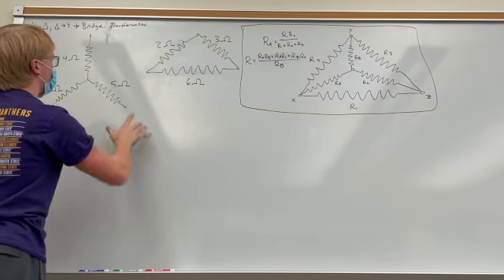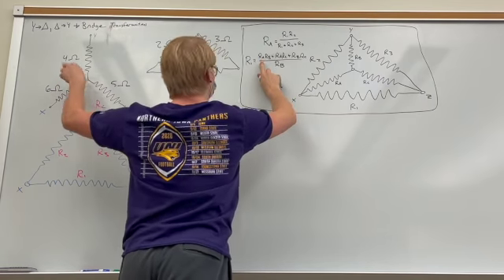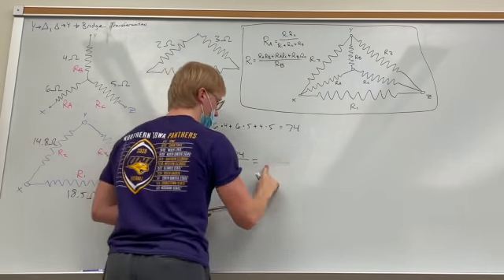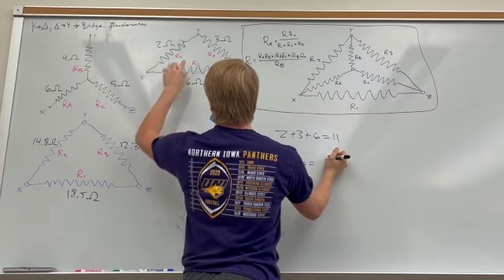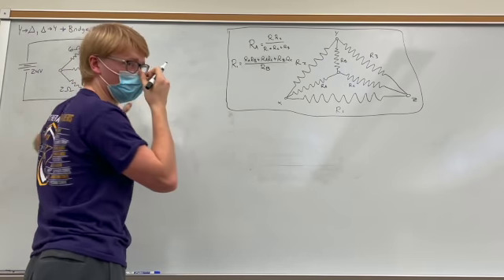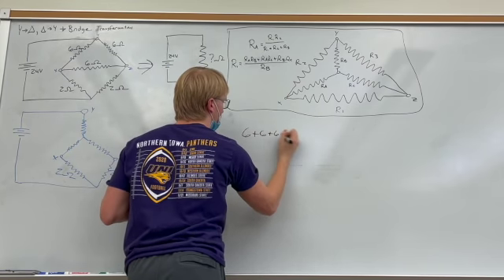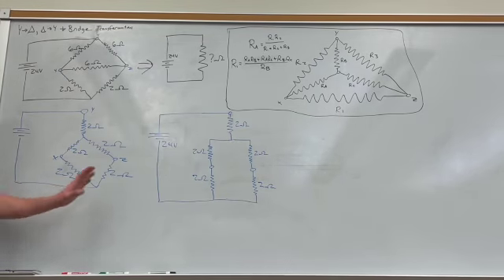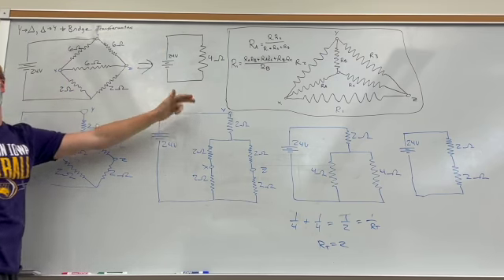3.4 Y-Δ, Δ-Y Transformations & Bridge Circuits - Circuits